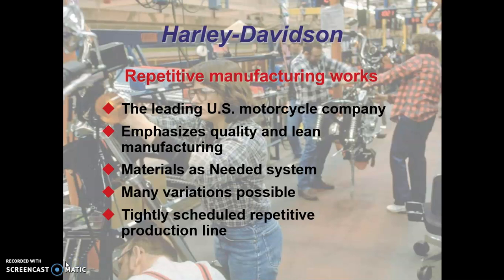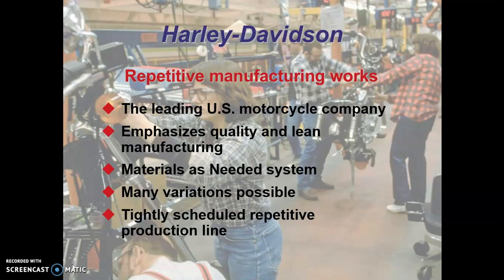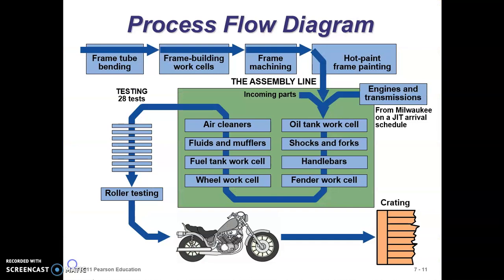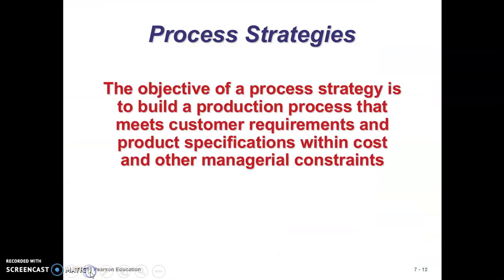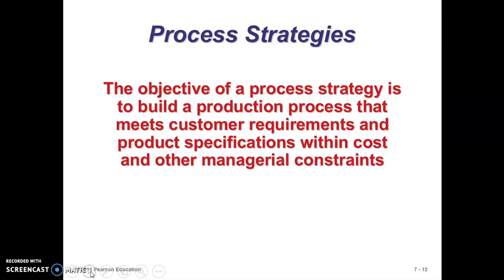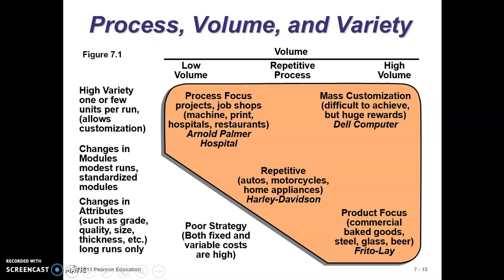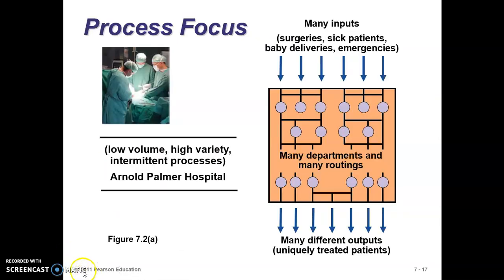OPM530_ CHAPTER 7_PROCESS DESIGN (PART 1)